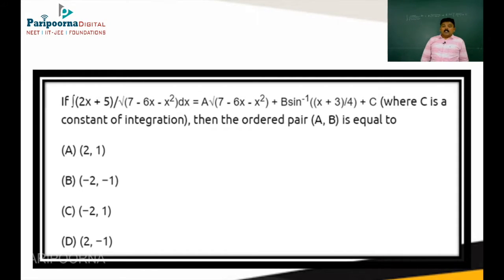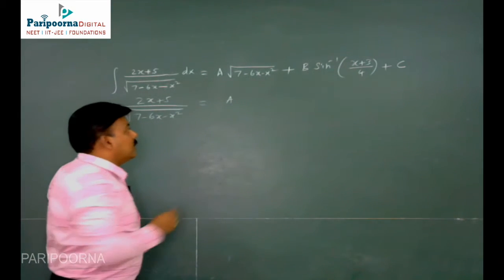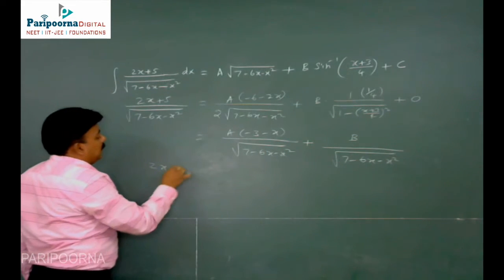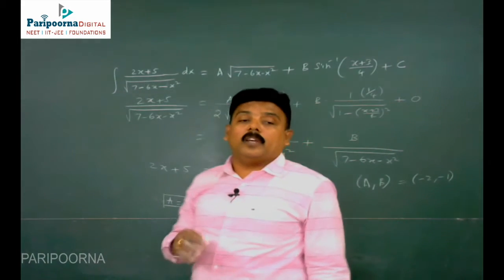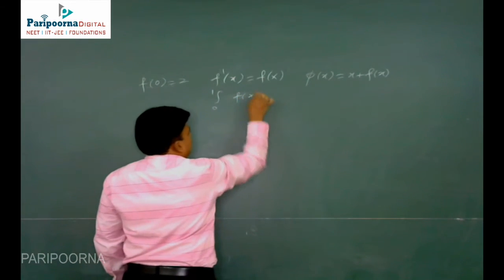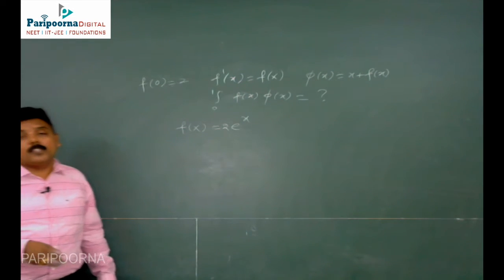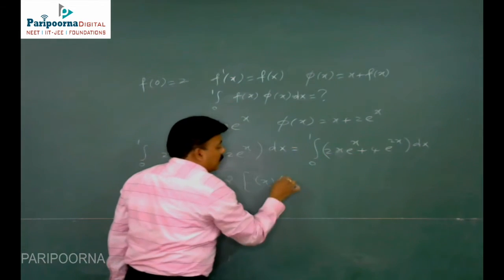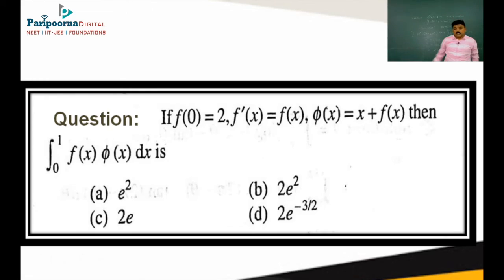12th Maths JEE Paripoorna Digital Ph 0431 4004100